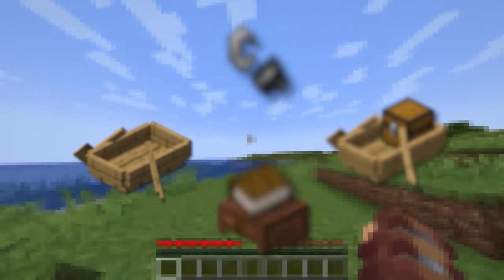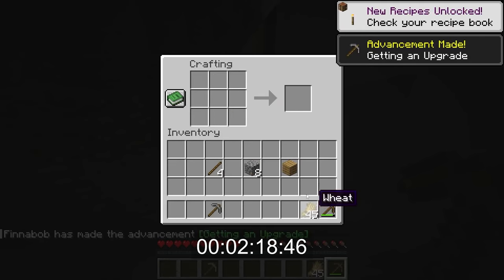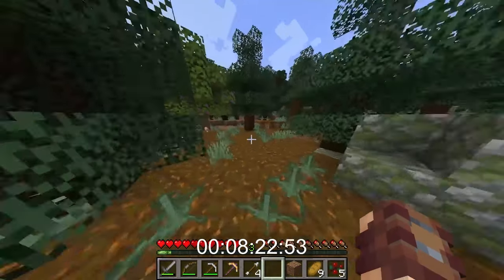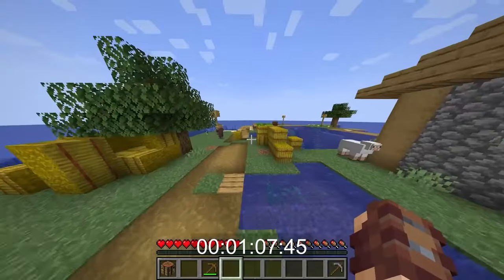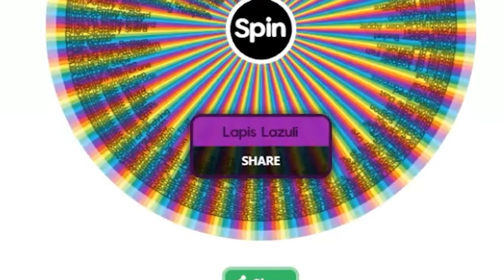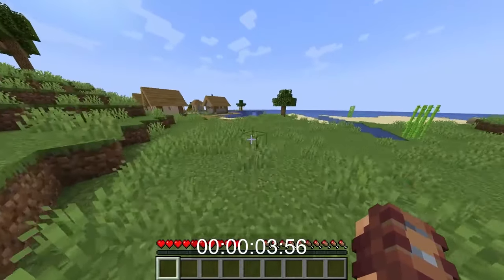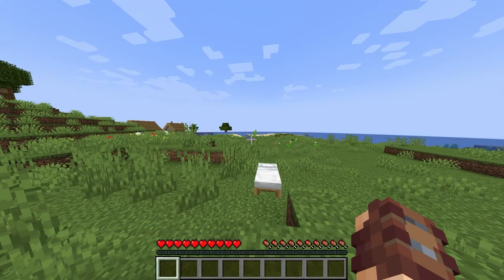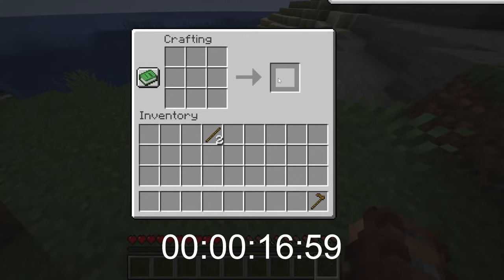Speed Running Random Minecraft Items through a Wheel (5,000+ ITEMS)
Today we're doing a different style of video for minecraft, where we try to speed run random minecraft items for fun, if you want to see a part 2 to this series, please let me know!

- Twitter: [@Saukers](  / saukers  )
- Twitch: [Saukerss](  / saukerss  )
- FinnaMore: [YouTube](   / @finnamoress  )
- Discord: [Join Now](  / discord  )